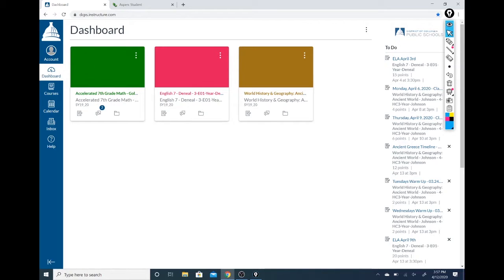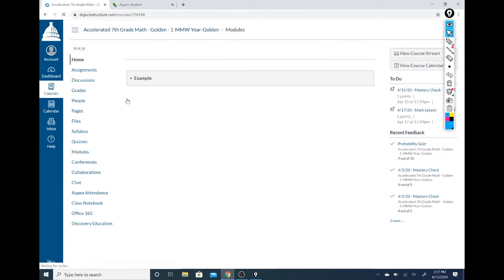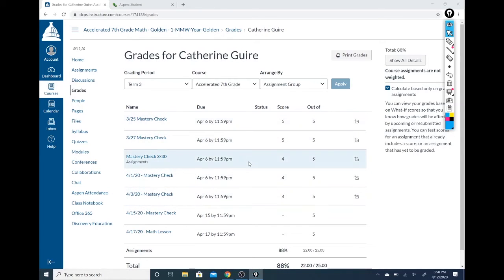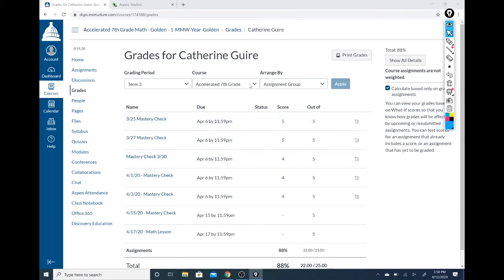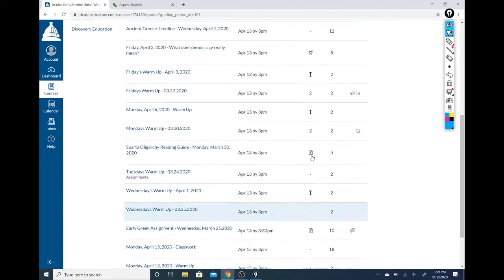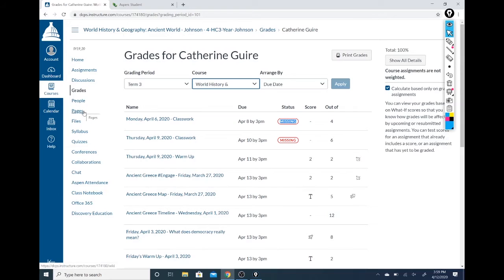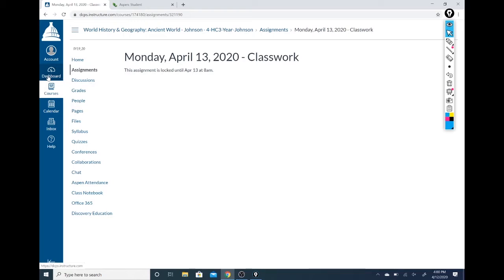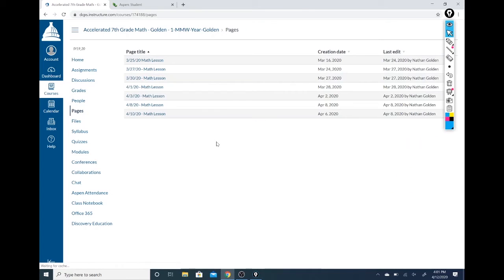Canvas Guide for Parents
How to access your students work and grades.